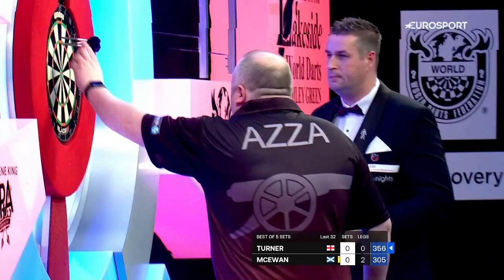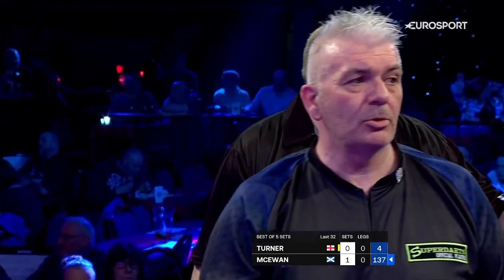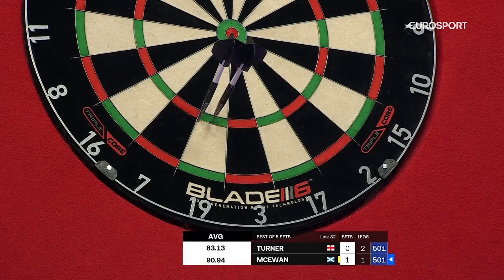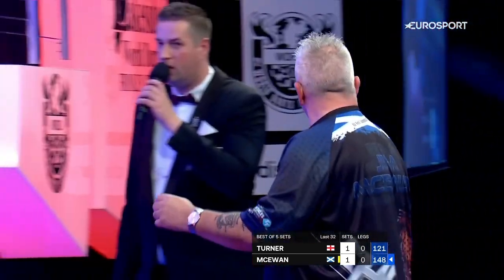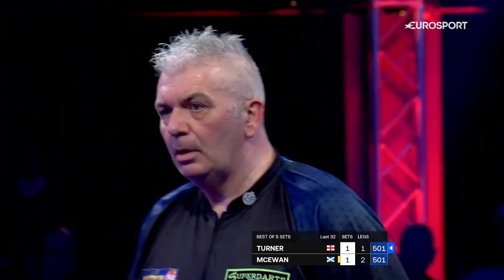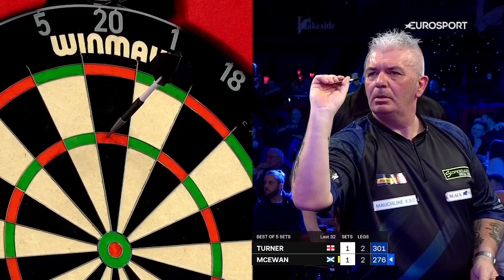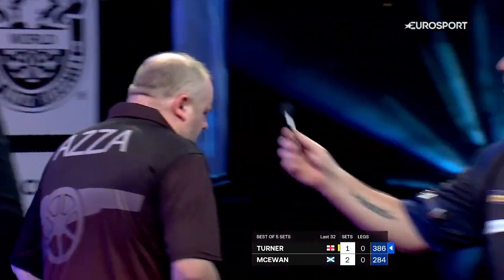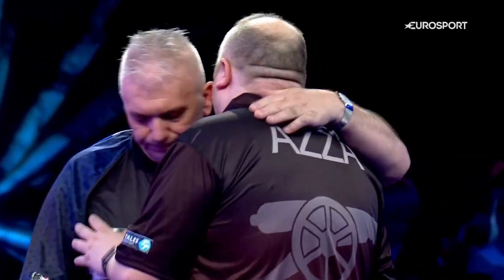Aaron Turner v Jim McEwan | Lakeside WDF World Championship Darts 2022 | Round 2